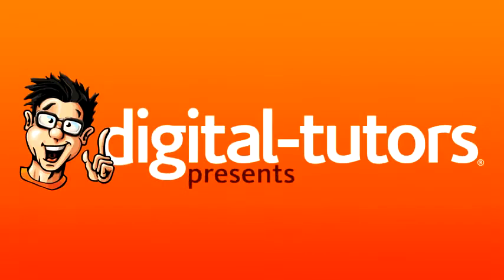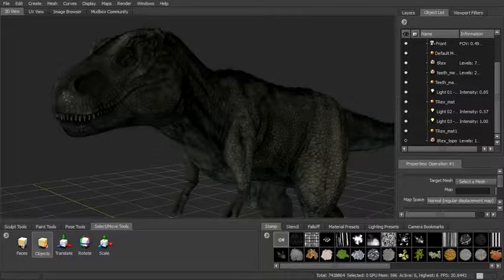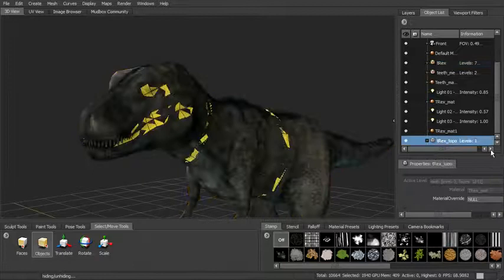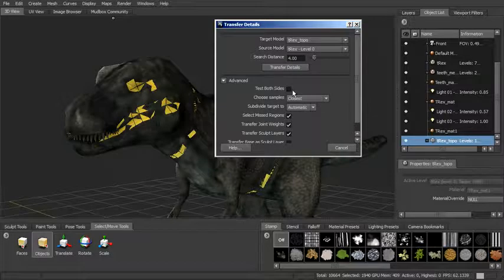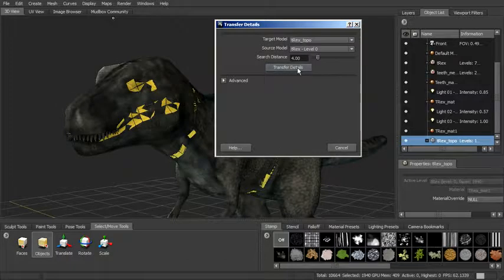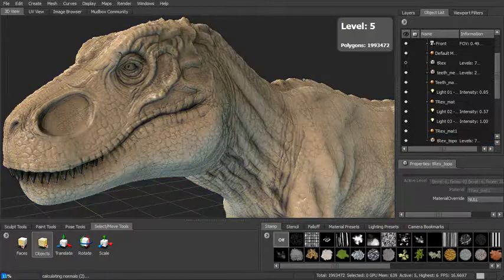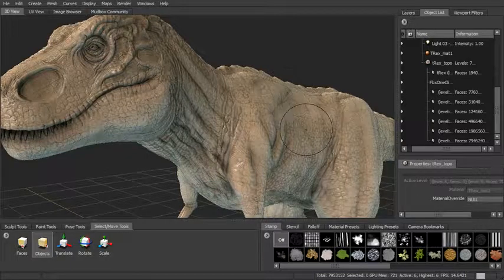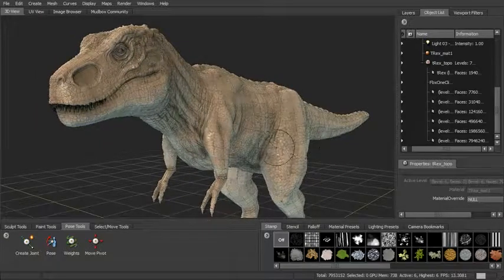Artist Guide to Mudbox 2012 Part 15